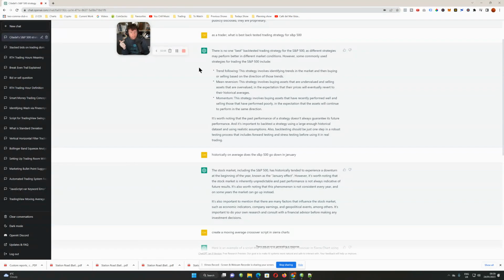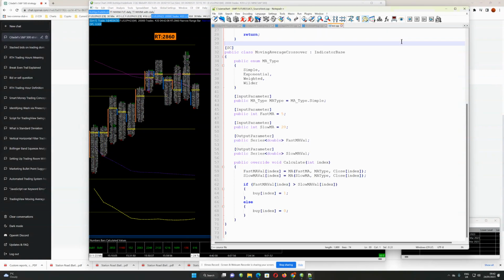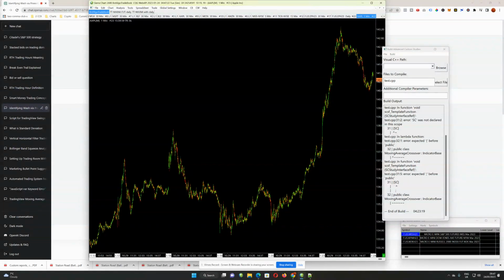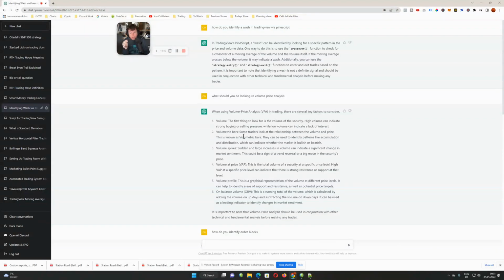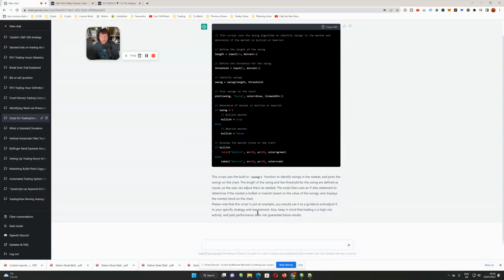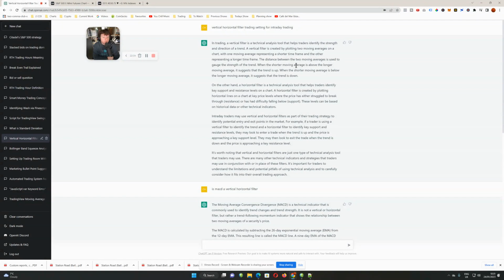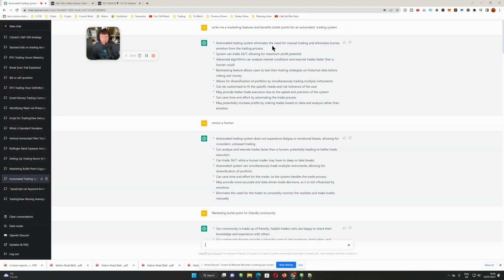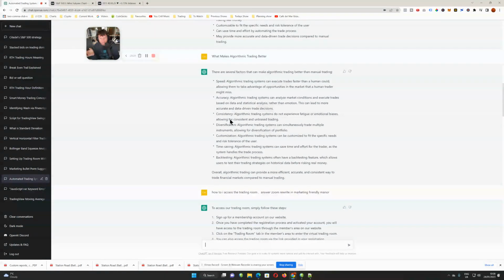Trading AI - How Chatgpt Can Help Your Trading🤖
In this video, we will show you how to use ChatGPT, a state-of-the-art language model, to enhance your algorithmic trading strategies. We will start by introducing the basics of ChatGPT and how it can be used to analyze market conditions and generate trading signals.
Then we will move on to show you how to integrate ChatGPT into your automated trading system, including tips for data preprocessing and model fine-tuning.

📌 Key Highlights:
You will also learn how to use ChatGPT to backtest your trading strategies, evaluate performance, and make adjustments to optimize your trading results.
By the end of this video, you will have a clear understanding of how to use ChatGPT to improve your trading performance and gain an edge in the markets. Whether you are a seasoned trader or just getting started, this video will provide valuable insights and best practices for using ChatGPT in your trading.

📢 Your Feedback Matters:
We’re here to elevate your trading journey, one tip at a time!